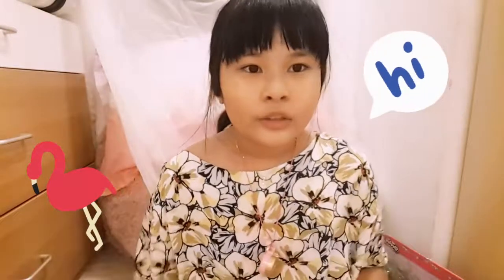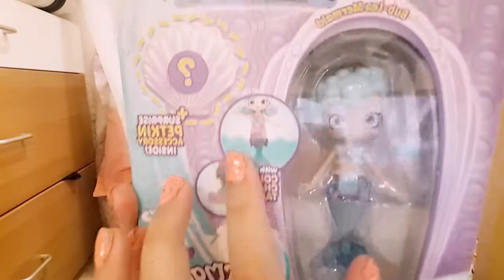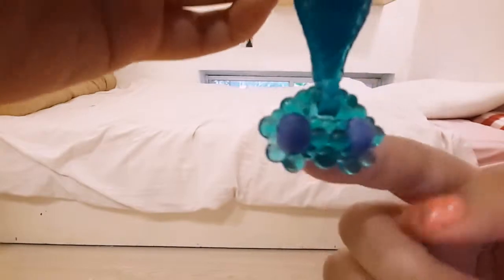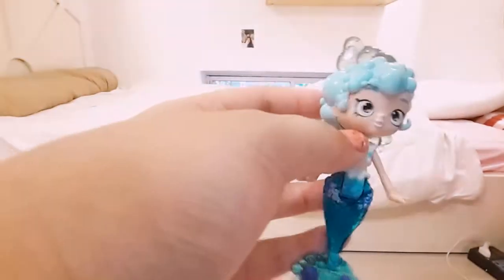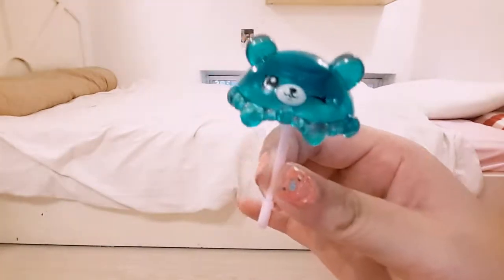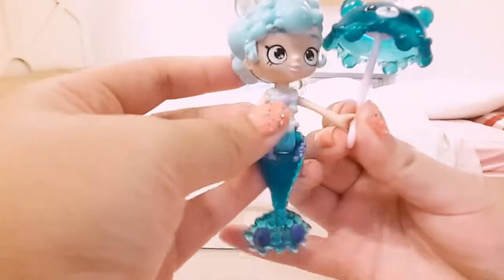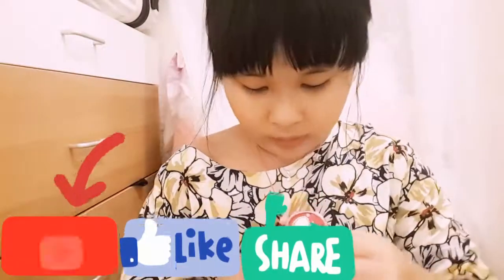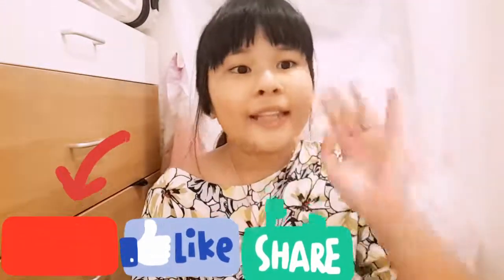Unbox shopkin happy place mermaid bub-lea